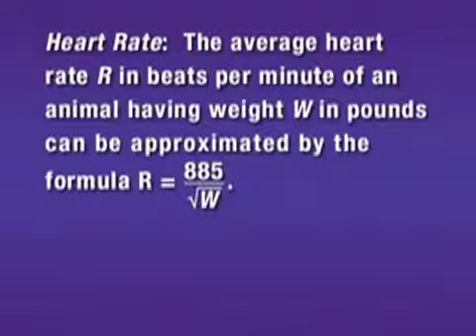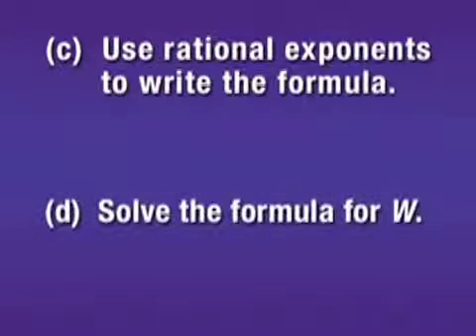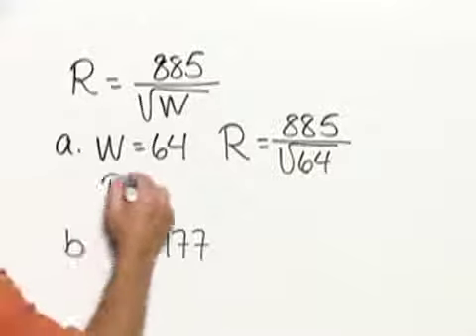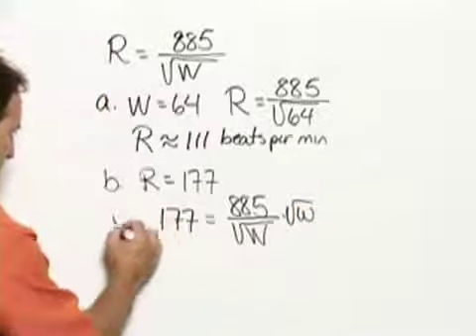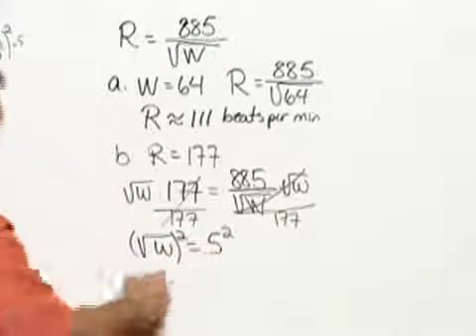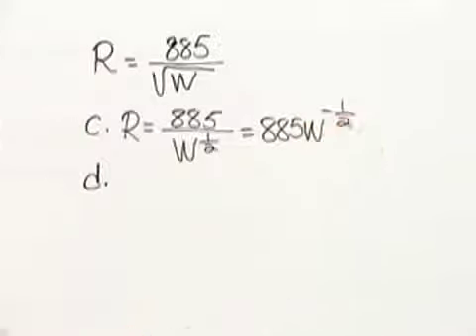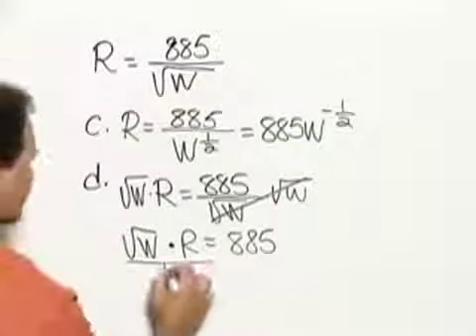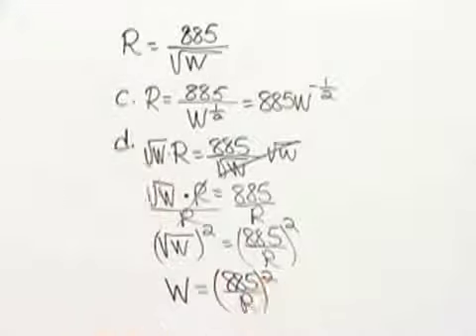Rockswold Beginning Algebra Chapter Test Prep: Ch. 8 Ex. 35